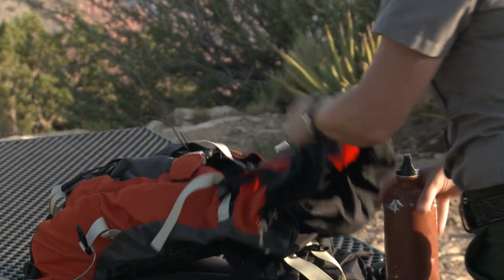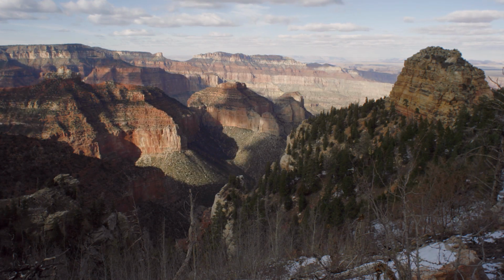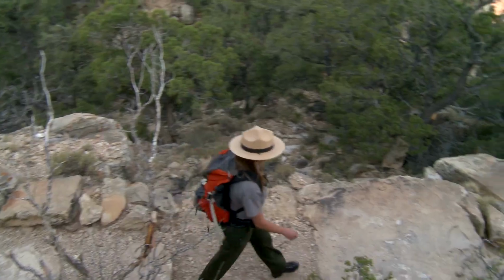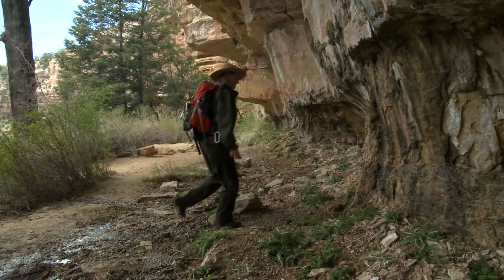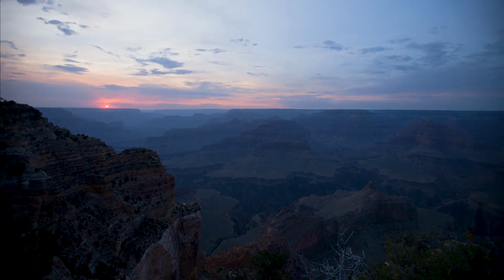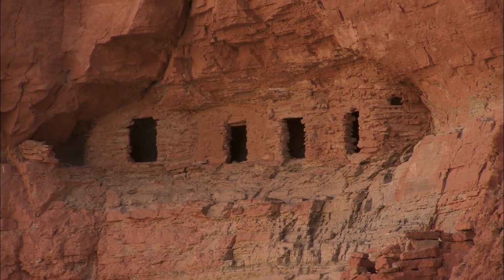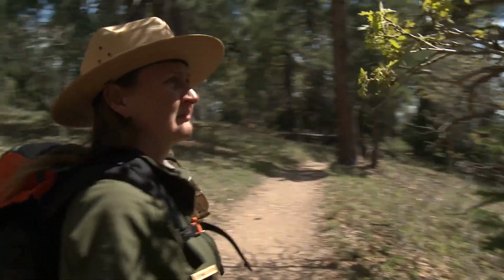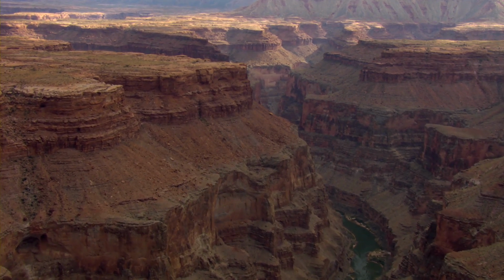그랜드 캐니언 비경, 애리조나, 미국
미국 애리조나주에 위치한 그랜드 캐니언은 세계에서 가장 경치가 빼어난 자연 경관 중 하나로, 약 446km에 달하는 길이와 평균 1,600m의 깊이를 자랑하는 대자연의 걸작입니다. 콜로라도강이 수백만 년에 걸쳐 조각한 이 거대한 협곡은 다양한 암석층이 드러나 있어 지구의 고대 역사를 생생히 보여줍니다. 일출과 일몰에 따라 시시각각 변하는 붉은빛과 황금빛 풍경은 방문객들에게 경외심을 불러일으키며, 트레킹, 래프팅, 캠핑 등 다양한 야외 활동으로 모험의 즐거움을 제공합니다. 그랜드 캐니언은 유네스코 세계유산으로 지정되었으며, 자연의 경이로움과 인간의 미약함을 동시에 깨닫게 하는 특별한 장소로 손꼽힙니다.